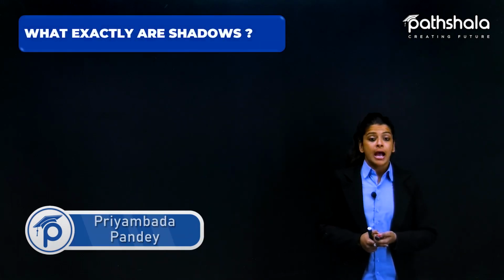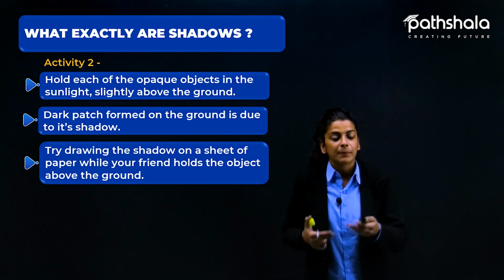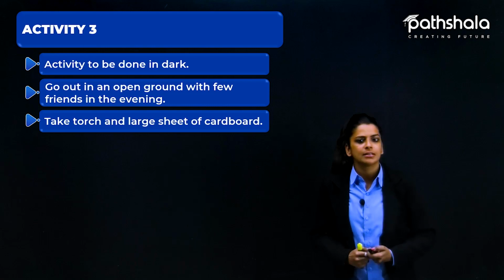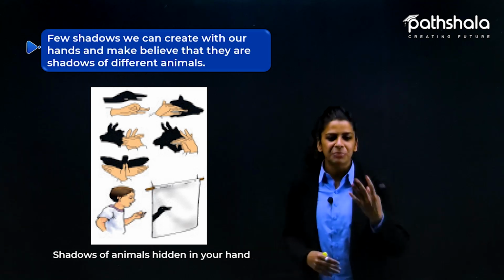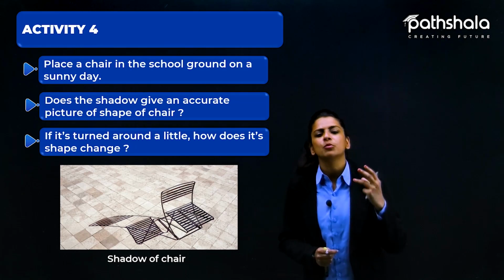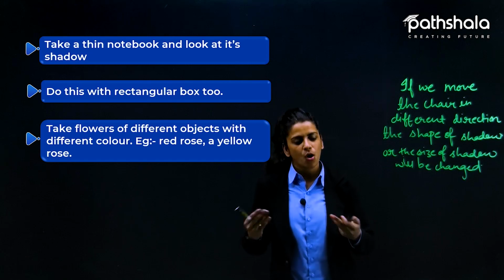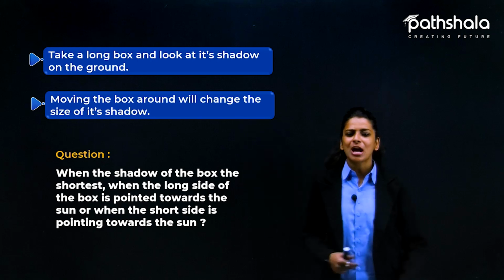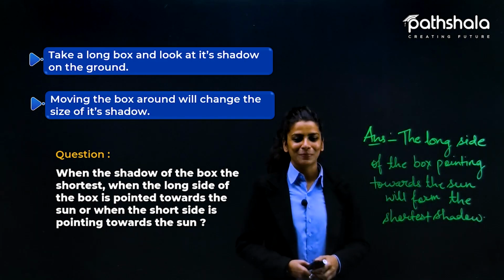What Exactly Are Shadows? | 11 Light, Shadows & Reflections | Science | Class 6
Std : 6
Subject : Science
Chapter : 11 Light, Shadows & Reflections
Topic Name : Light, Shadows & Reflection’s